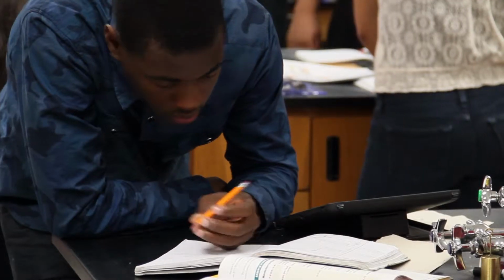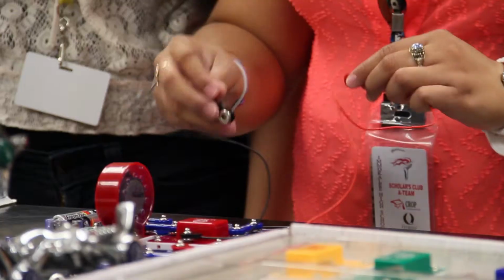2014 Golden Apple Recipient Fredrick Rimmler II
Families, students and the entire community are invited to join in
the Golden Apple Celebration for an inside look into teaching and learning in Collier County.